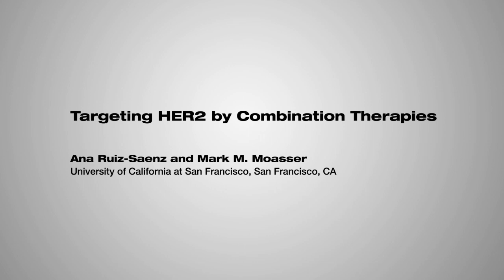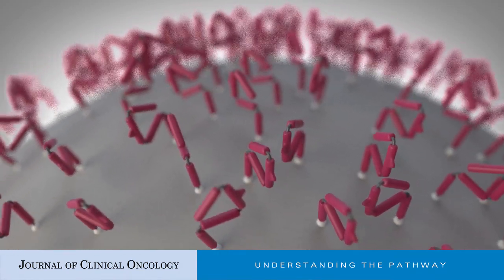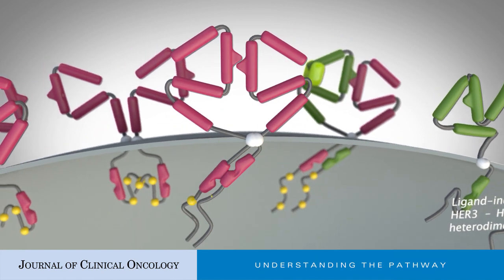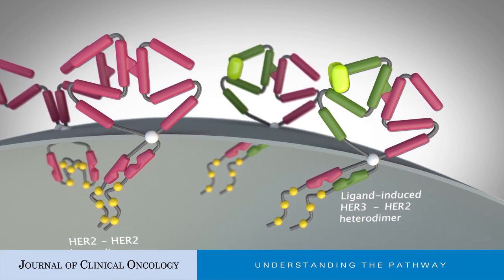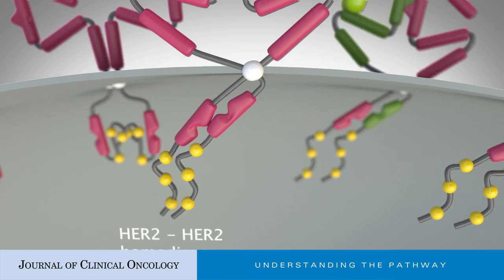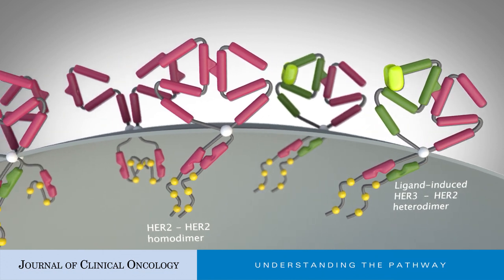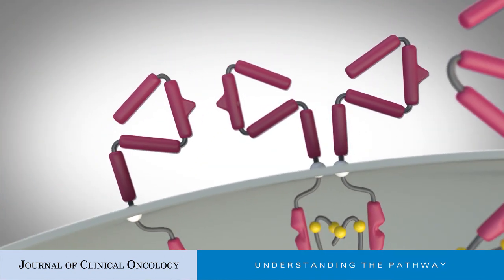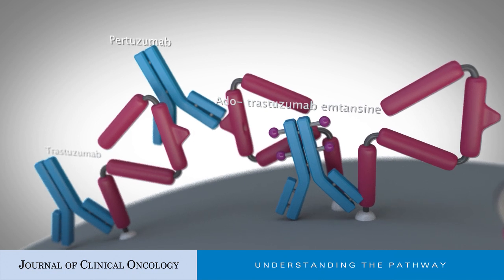Targeting HER2 by Combination Therapies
The Journal of Clinical Oncology's "Understanding the Pathway" articles accompany an Original Report and describe the underlying pathway or biological process, explain its relevance to the original report, and highlight future therapeutic or investigational directions pertaining to the pathway in cancer.